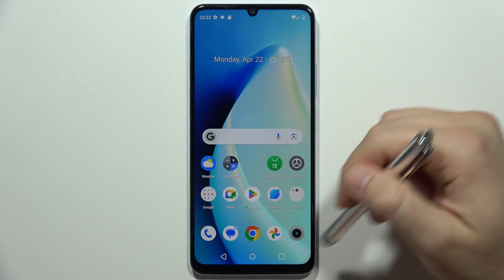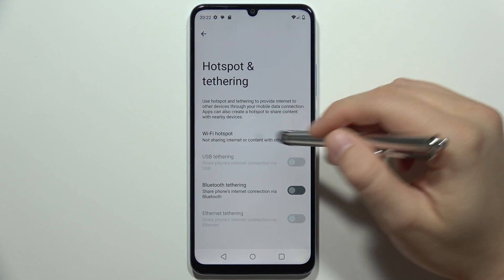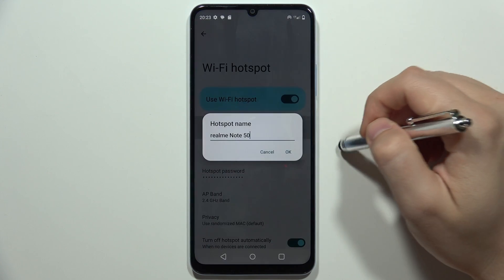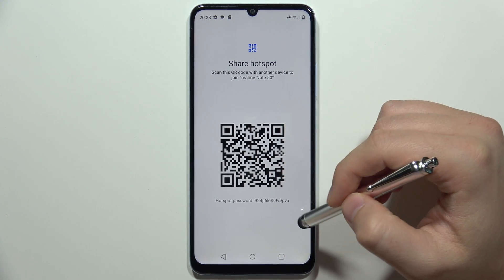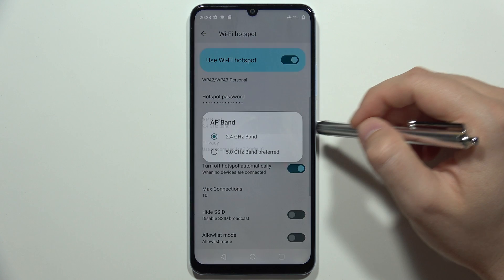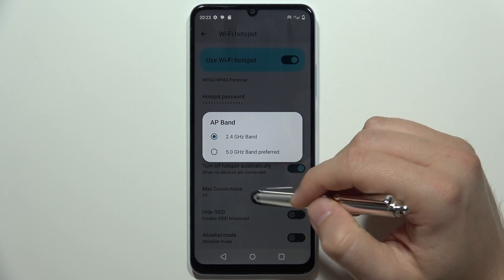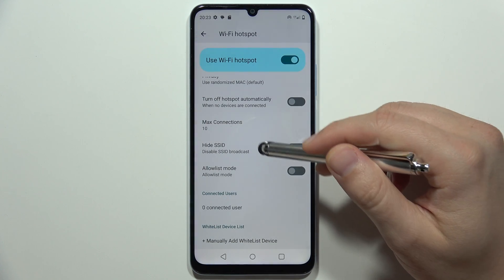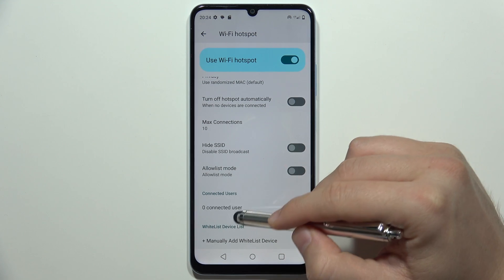How to Share Internet on Realme Note 50 - Use Hotspot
Need to share your internet connection with a friend or another device on your Realme Note 50? This video will show you exactly how to use the built-in Hotspot feature! We'll walk you through the steps of turning your Realme Note 50 into a Wi-Fi hotspot, allowing other devices to connect and access the internet.

Realme Note 50 mobile hotspot
How to turn on hotspot on Realme phone
Share internet from Realme Note 50
Connect to Realme phone Wi-Fi hotspot
Tethering internet on Realme UI